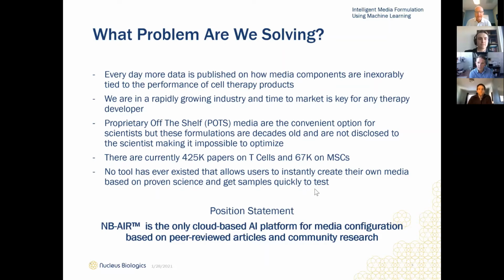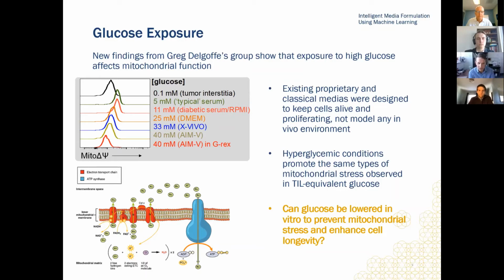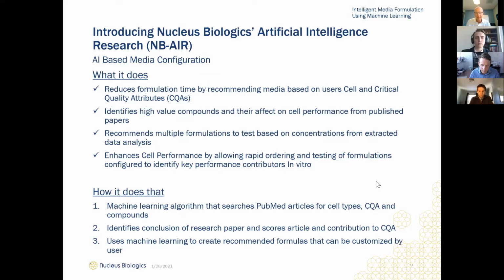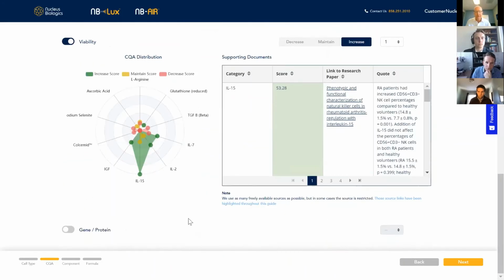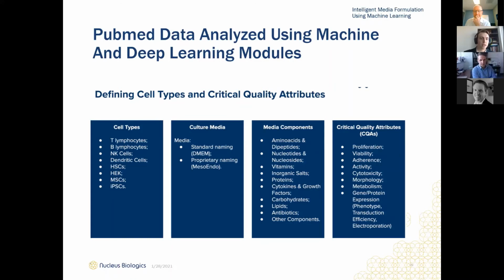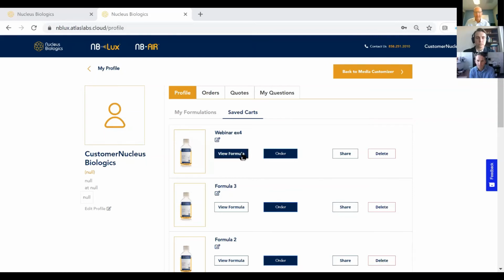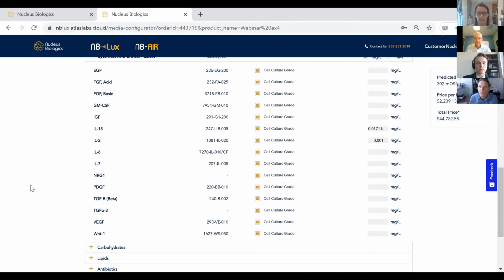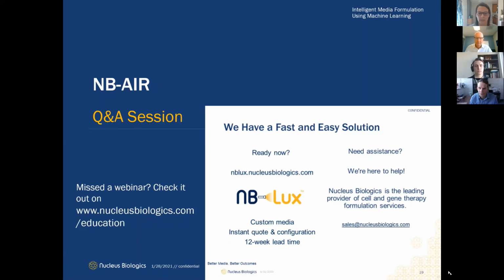Intelligent Media Formulation Using Machine Learning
The 3rd webinar in our educational series will focus on how Artificial Intelligence can expedite media formulation and speed the time into the clinic.  This is truly a breakthrough in enabling scientists to optimize and control their media.

In Better Media, Better Outcomes we explored how custom media, and even one component change, can improve your cell potency.  In Faster Media, Faster Outcomes, we showed how custom media is actually more cost-effective than using Proprietary Off-The-Shelf (POTS) media with similar development cycles.

In this webinar, we’ll teach you about NB-AIR™, the first-of-its-kind, AI platform for media formulation based on peer-reviewed articles.
We’ll discuss:

How machine learning can optimize cell performance by a meta-analysis of ~75M scientific publications looking for relevant compounds that are proven to impact critical quality attributes (CQAs).

Demonstrate how NB-AIR™ gives you the ability to create a formulation based on your desired CQAs and the latest peer-reviewed articles. Instead of using POTS media with an unknown formulation that is a decade old, you leverage the latest peer-reviewed science.

How these formulations can be transferred directly to NB-Lux™ our cloud-based portal for real-time quotes, ordering, and tracking of formulations.  You can order lot sizes from 2L- 2000L.

These tools will finally allow therapy providers to own the IP on media, a critical component in their ecosystem.  Media is a competitive advantage in your therapy development.